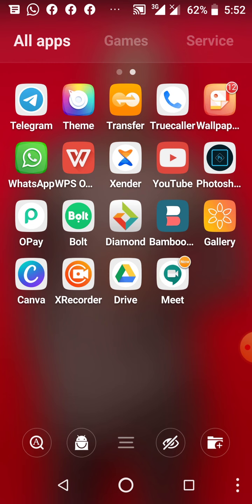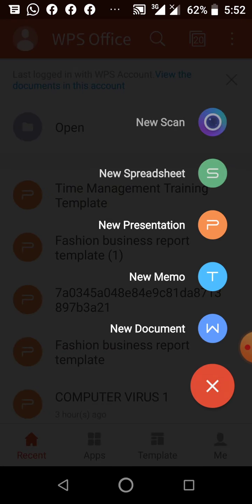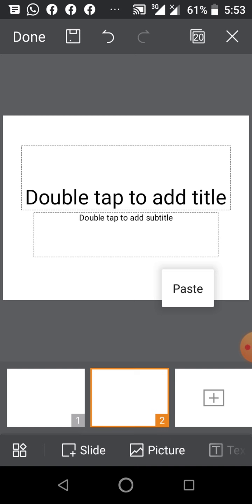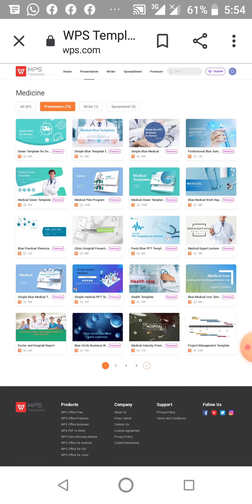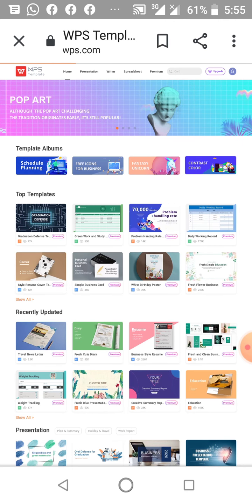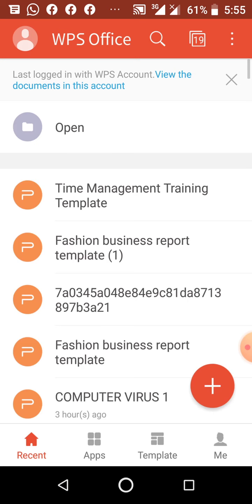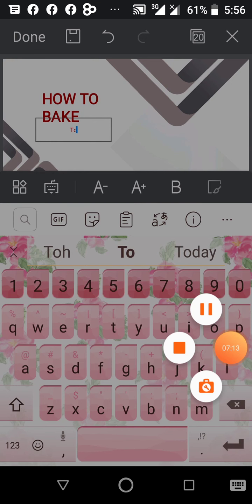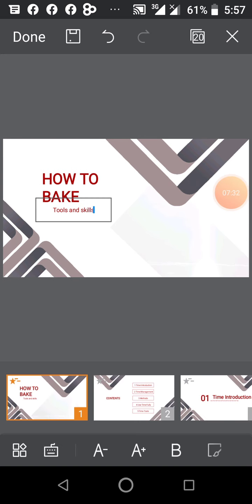HOW TO CREATE PRESENTATIONS ON WPS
Smartphone Profitability Masterclass